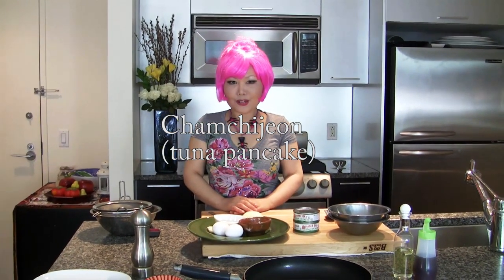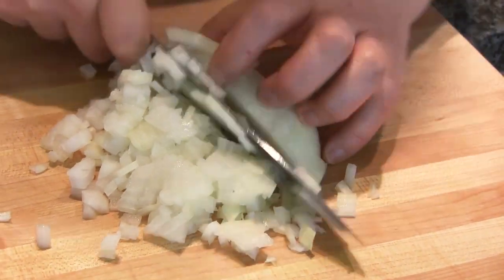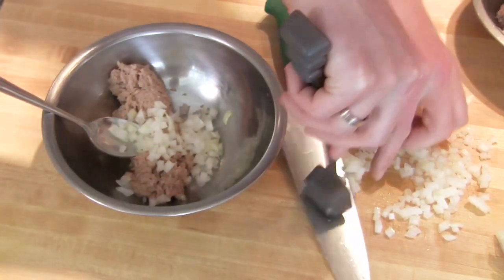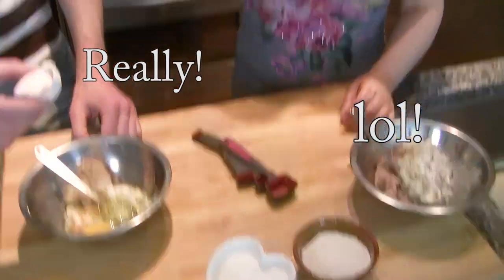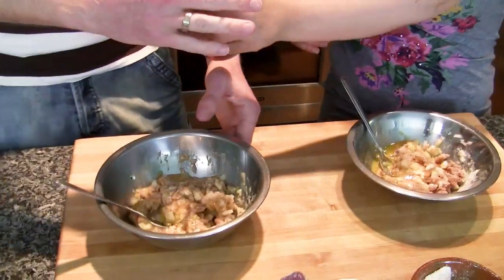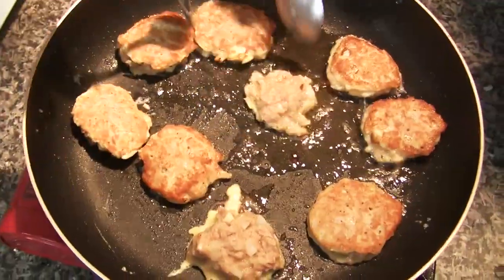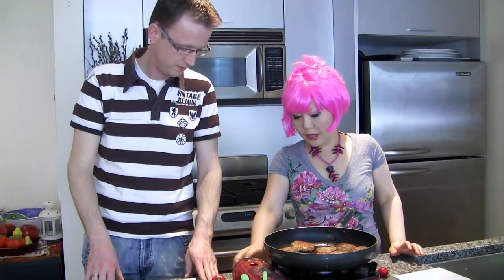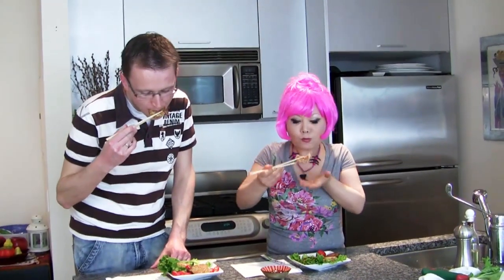Tuna pancakes (Chamchijeon: 참치전)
You can make delicious pancakes with a can of tuna! Serve with rice or noodles! Happy cooking! ^^

Ingredients (for 2-3 servings):
1 can of tuna (5 oz: 142 grams), onion, garlic, salt, ground black pepper,  sesame oil, egg, flour, and canola oil.

Directions:
1. Strain out the liquid from a can of tuna and place it in a bowl.
*tip: You can use cheesecloth, paper towel, or just squeeze with your hands to get the excess liquid out
2. Add ¼ cup chopped onion, 1 minced garlic, 1ts salt, ¼ ts ground black pepper, 1 egg, 1 ts sesame oil, and 1 tbs flour to the tuna and mix it well.

3. Heat up a non-stick pan and spread 1-2 tbs canola oil.
4. Scoop a spoonful of the tuna mixture with a spoon and place it on the heated pan.
5. Press slightly and round the edges with the spoon.
6. Make 6 small size pancakes with the tuna mixture.
7. When the bottom is cooked golden brown, turn it over and cook until both sides of the pancakes are golden brown. Total cooking time is 3-5 minutes.
8. Transfer the cooked pancakes to a serving plate and serve with rice.